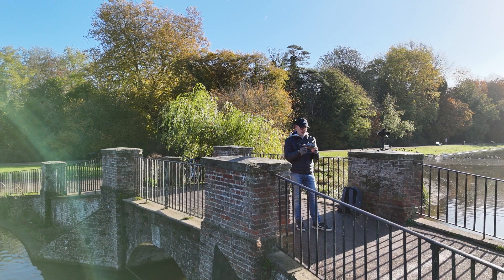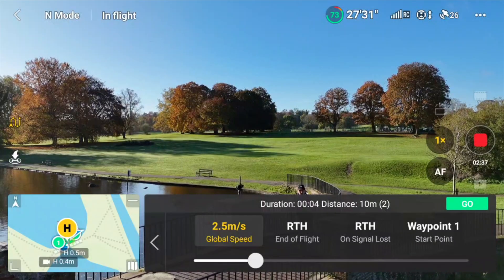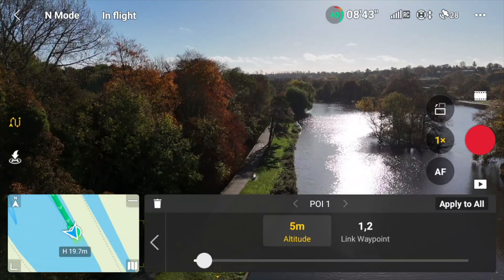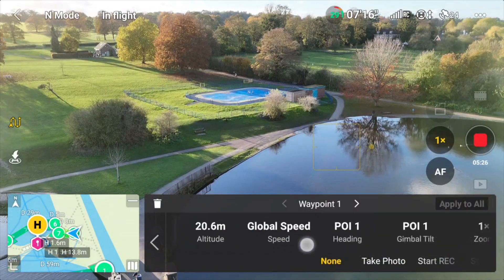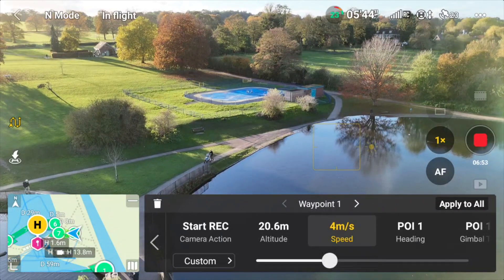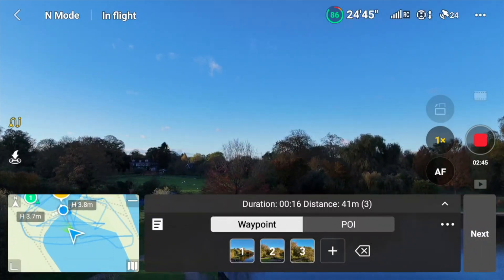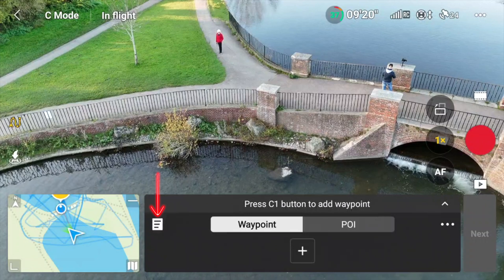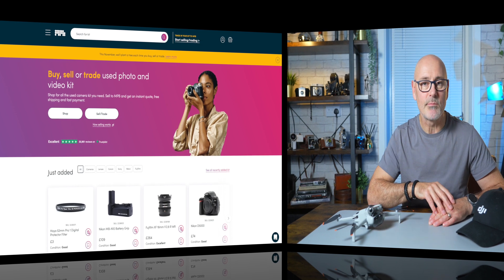DJI Mini 4 Pro is Like Inspire 3 - WAYPOINTS Camera Control [Be The Film Director]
💥 DJI Mini 4 Pro can film like the Inspire so save 1000's. You can set a waypoint mission and add points of interest, POI, then manually ramp up or decrease the speed or set your waypoints then completely control the direction of the camera just like you would on a Hollywood movie set.

⭐ KIT SHOP
⭐ TRADE IN YOUR KIT AT MPB
⭐ VIDEO CONTENTS
00:00 - INTRO
00:40 - WAYPOINT SETTINGS
01:22 - BASIC WAYPOINT MISSION
02:55 - ADVANCED POI DRIFT
05:09 - MULTIPLE WAYPOINTS + POI
08:33 - MULTIPLE WAYPOINTS + MANUAL GIMBAL
11:11 - RECALL& EDIT SAVED WAYPOINT MISSION
11:51 - MANUAL SPEED CONTROL
12:32 - MPB
12:40 - CONCLUSION